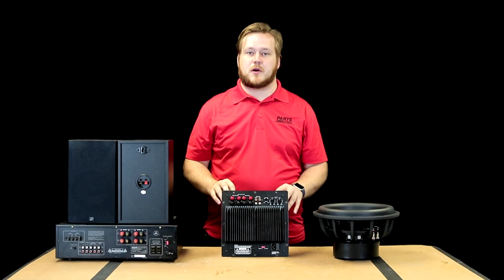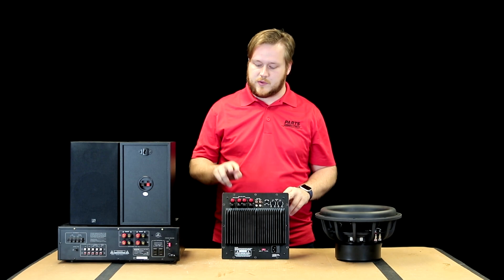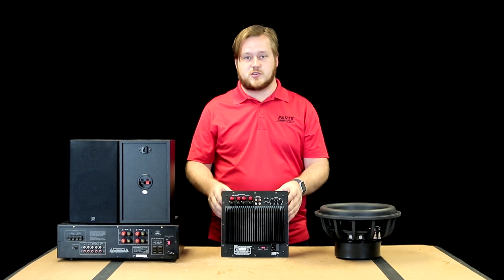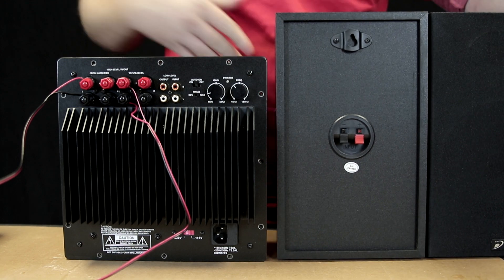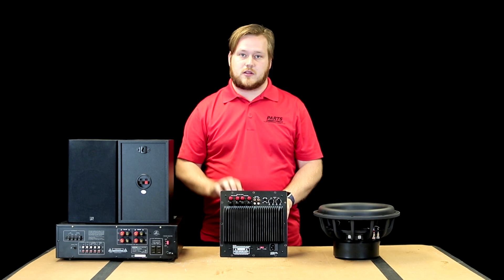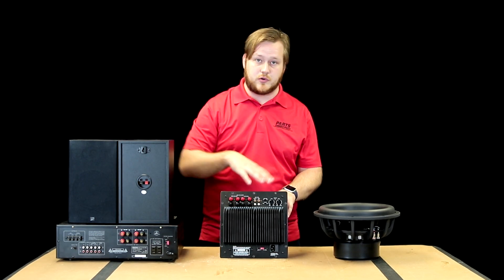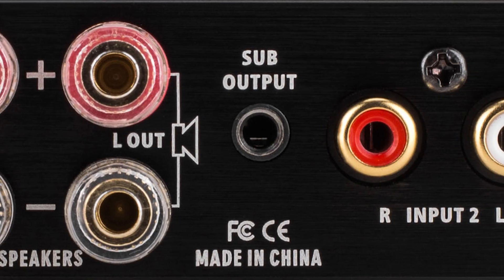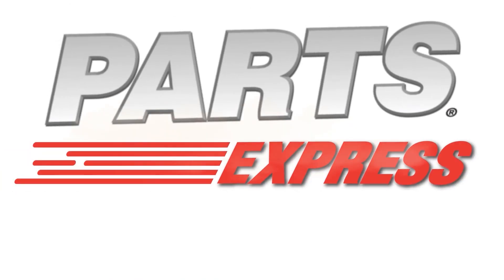Subwoofer Amp not working? Make sure it's hooked up correctly.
Learn about "High Level In/Out" Inputs. Often confusing, we show you how to get your subwoofer hooked up and running the correct way as opposed to the way you are likely hooking it up.